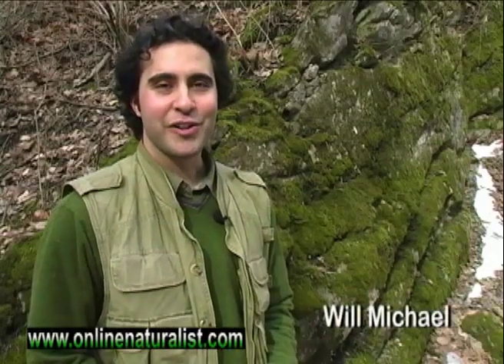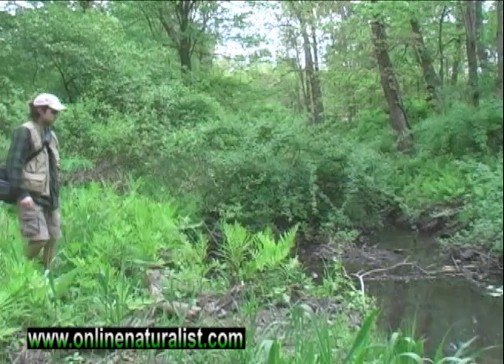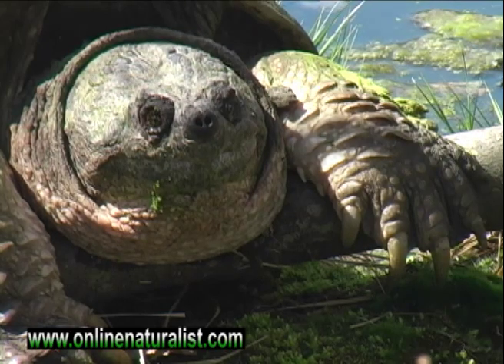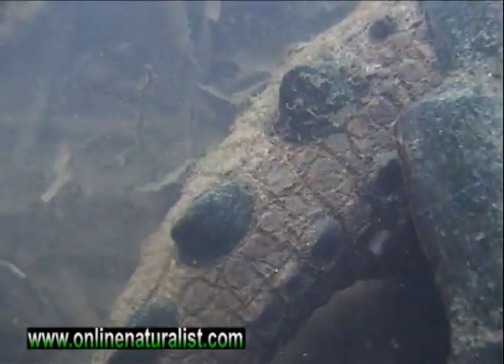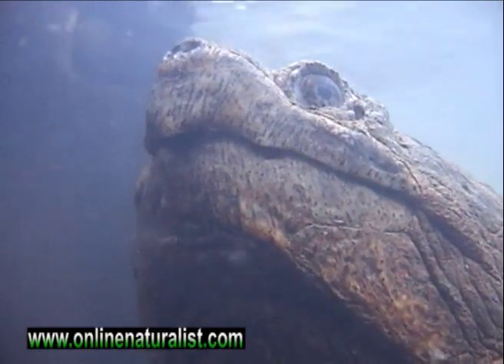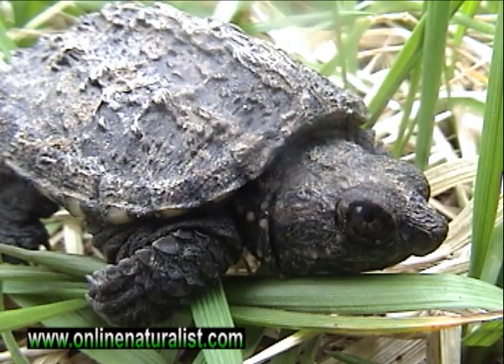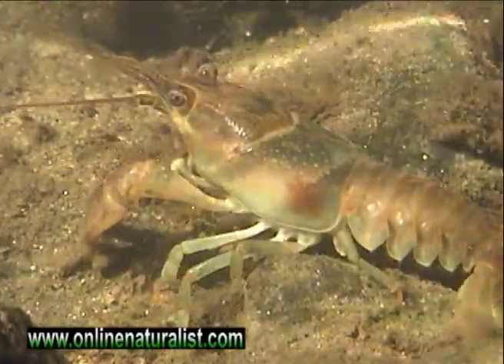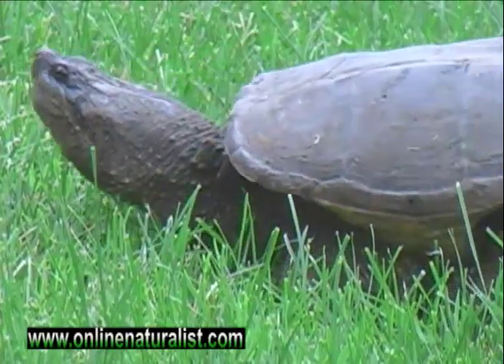Snapping Turtle - CTnaturalist Online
Snapping turtles are the largest turtle species found in New England.
Video by Will Michael from CTnaturalist TV